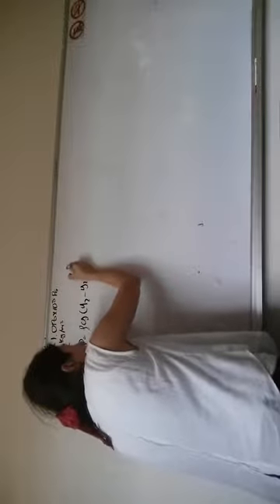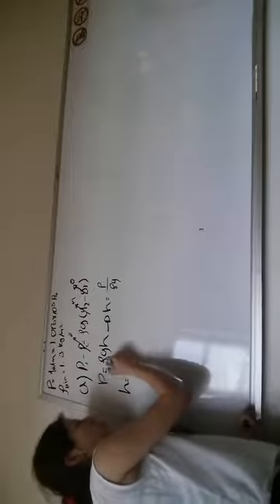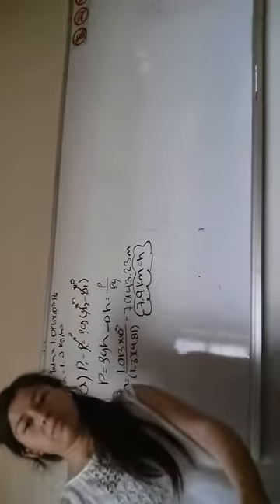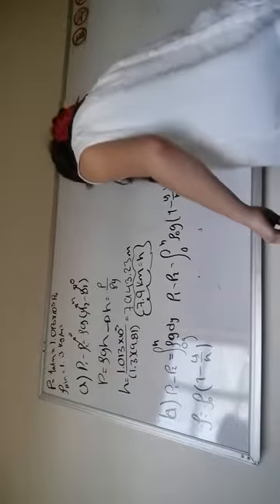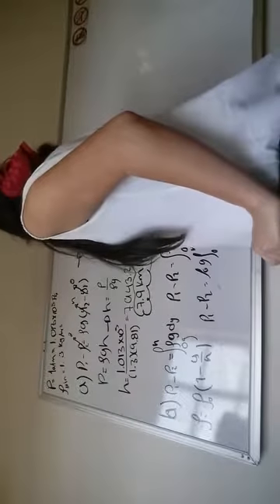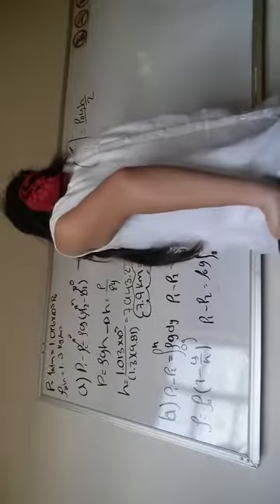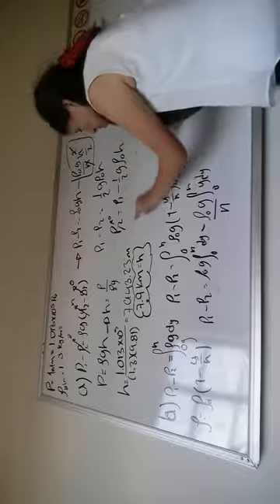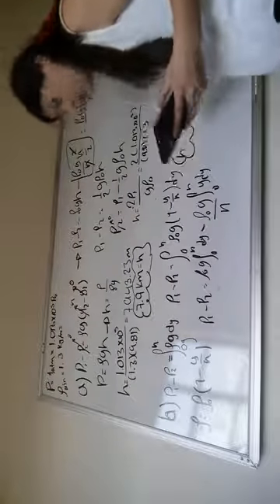quizz 2 high atmosphere